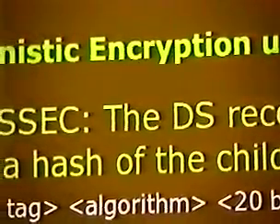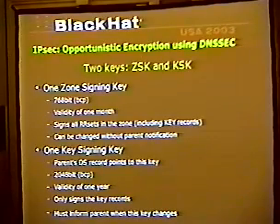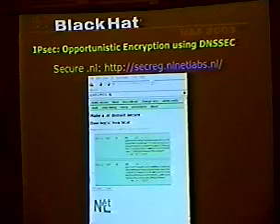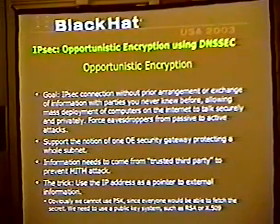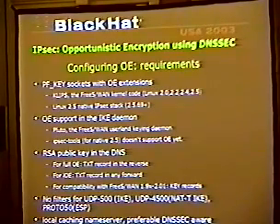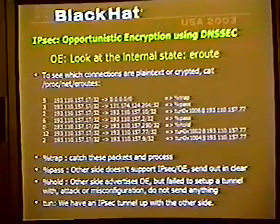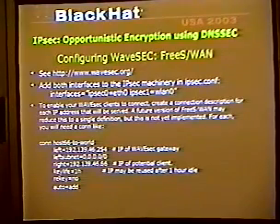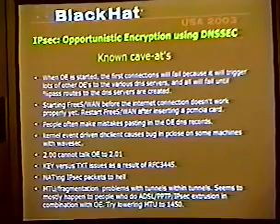Paul Wouters IPSEC Opportunistic Encryption using DNSSEC